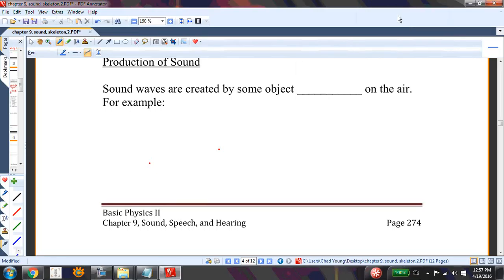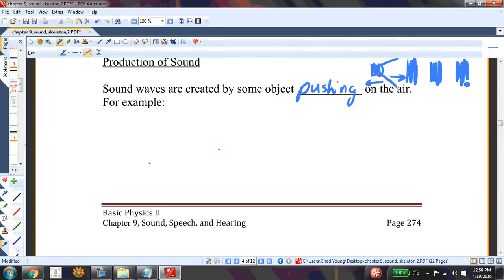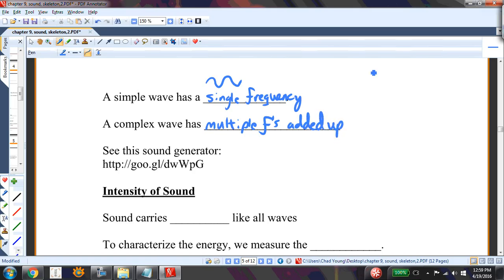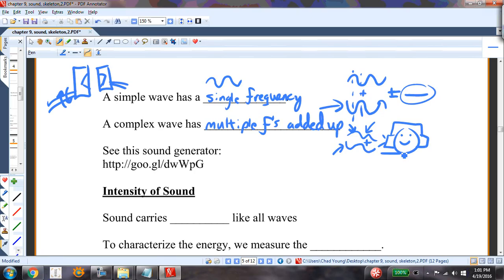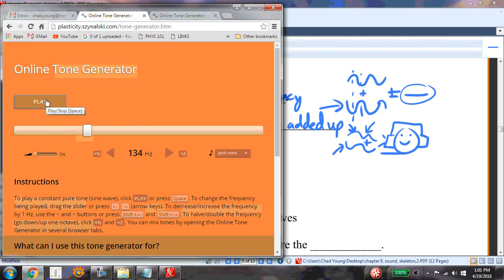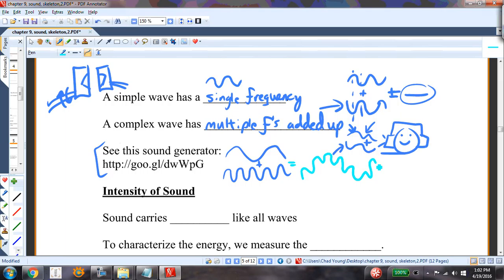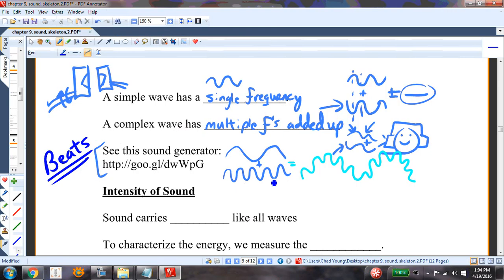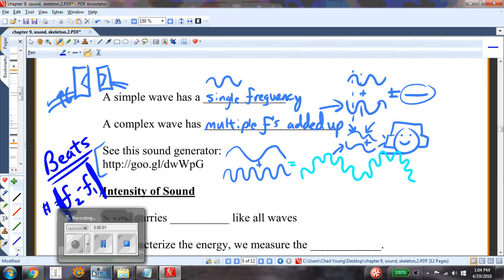phys102 screencasts ch09 083 production of sound, beats